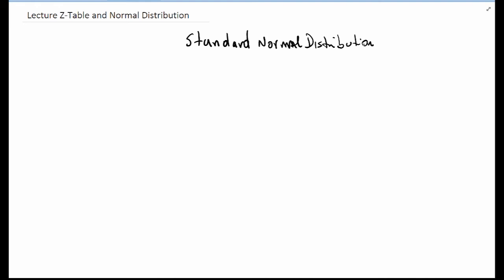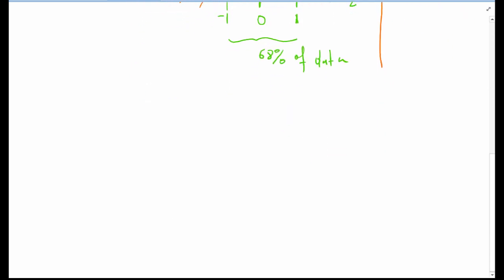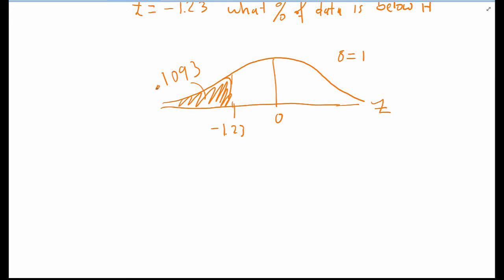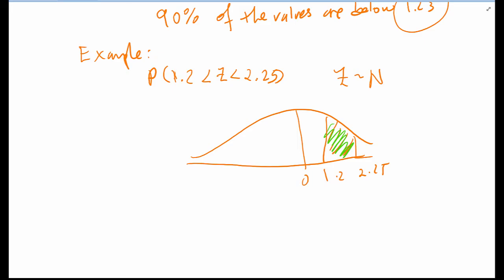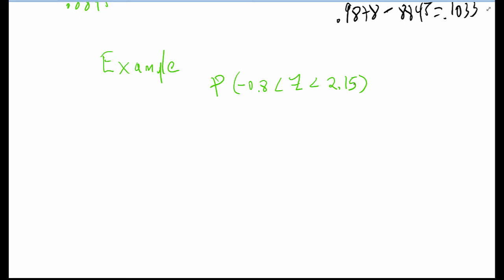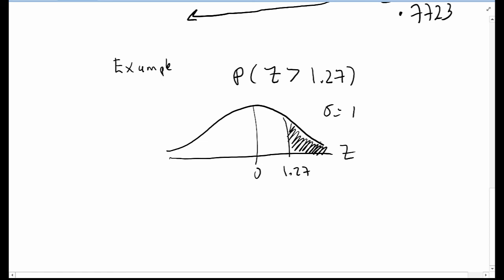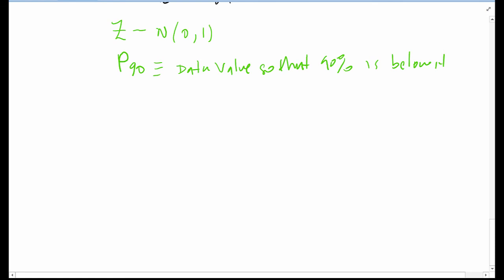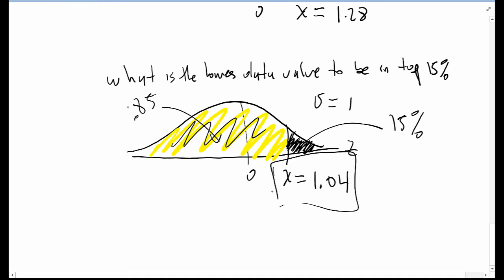video 1 Ztable